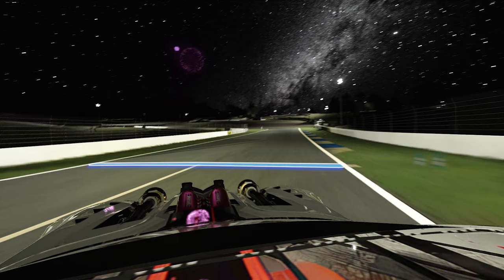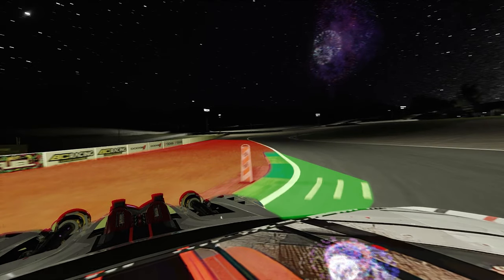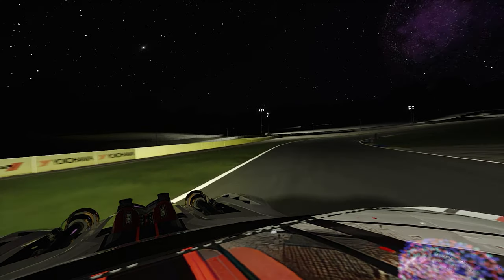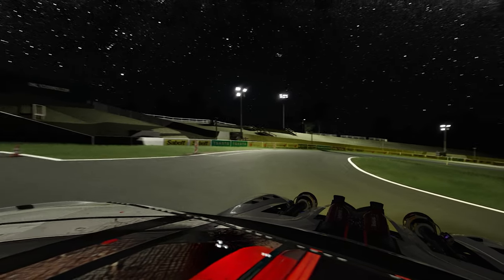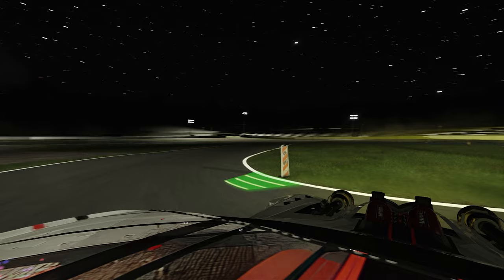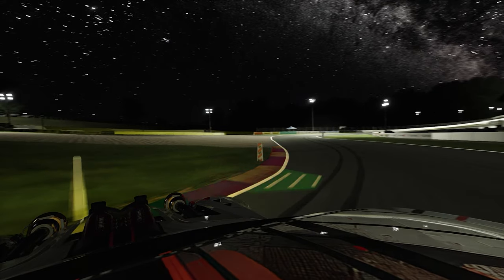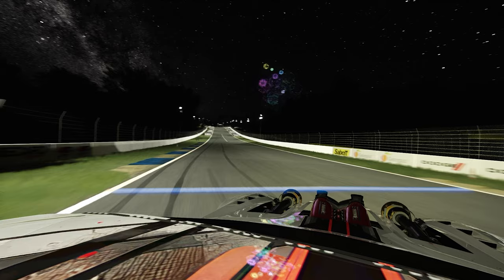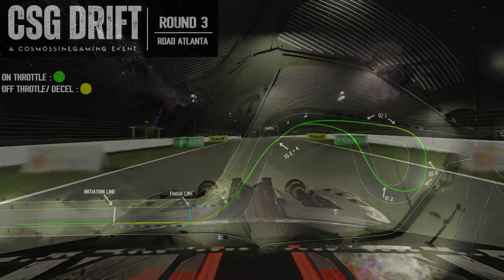CSG DRIFT /// ROUND 3 /// ROAD ATLANTA - LINE MAP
Music from Uppbeat (free for Creators!)